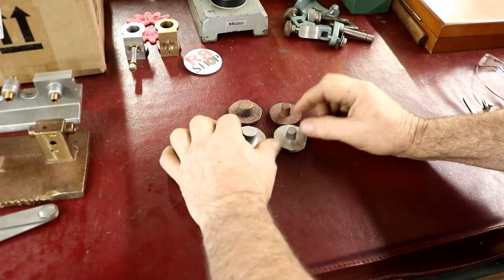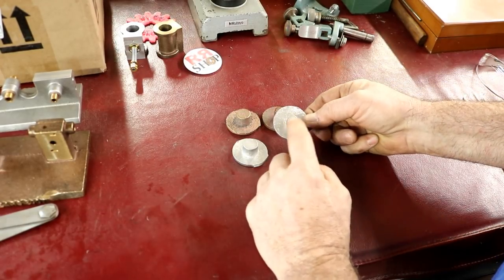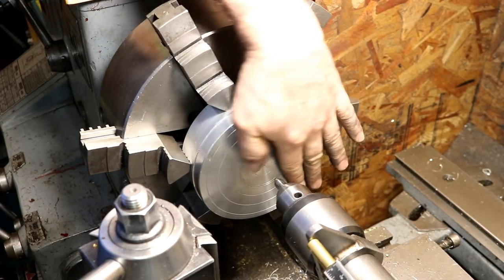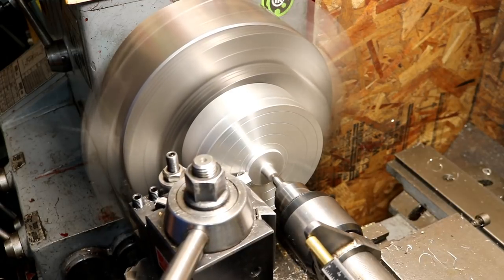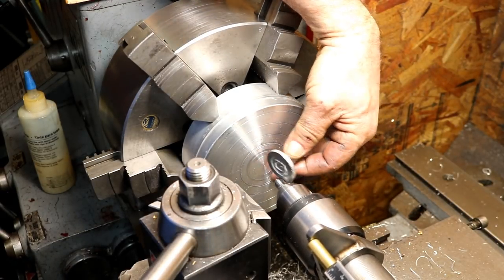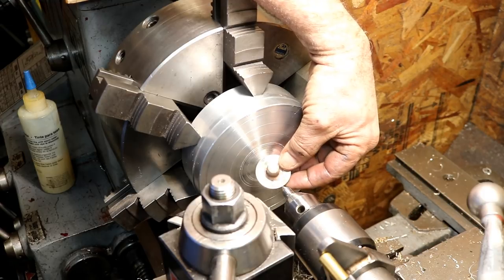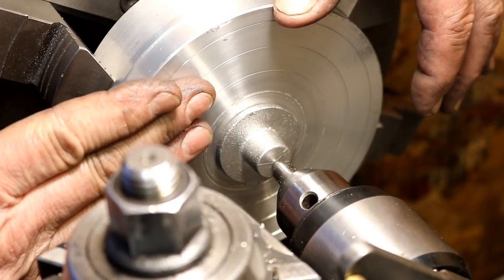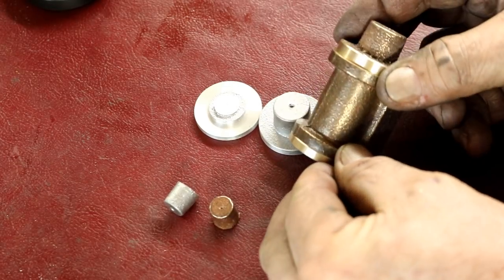P4-1 How to Build the Cylinder Heads of a Model Steam Engine for the First Time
I am building a model steam engine for the first time.  These 2 steam engine kits were donated to me by the Oregon Home Machinist group (Now disbanded).  They sold these kits as away to raise funds for the group.
I have never built a model steam engine so I thought this would be a great starter into the model side of machining.  So why not 2 kits at once.
They are both wobble type engines one horizontal cylinder and one vertical cylinder.
I modeled both steam engines in Fusion 360 for complete viewing and animation of all the parts working together.  This is a fantastic way to visualize the project and understand the full assembly and how it works.
Please follow along as the project progresses, you may learn a few tips and tricks along the way.